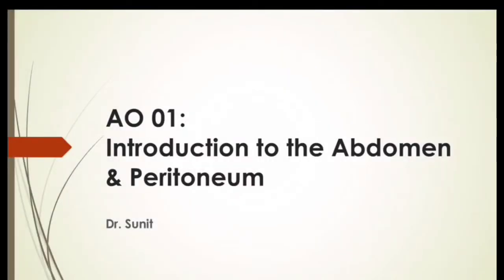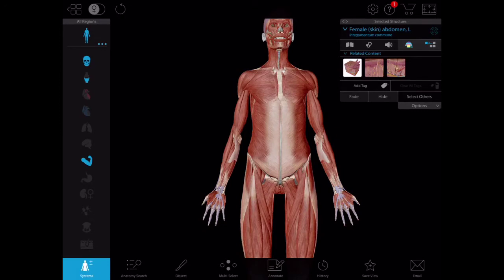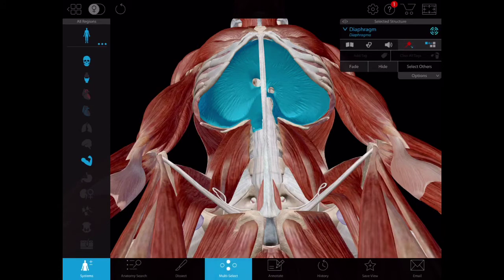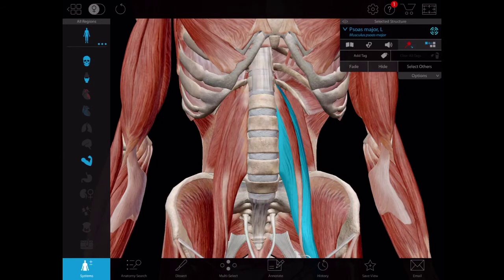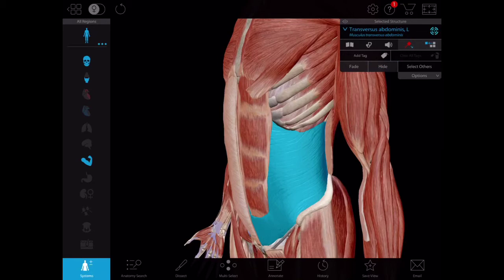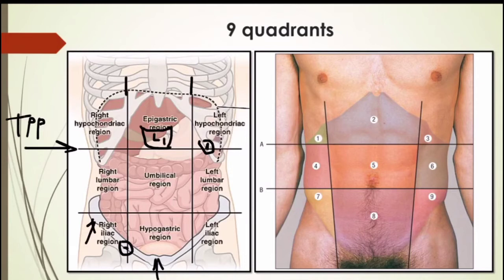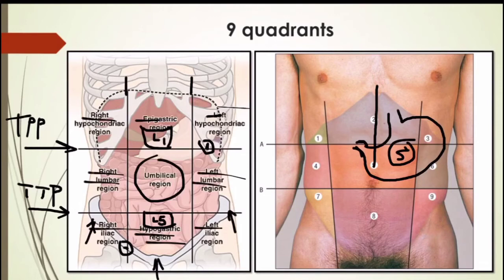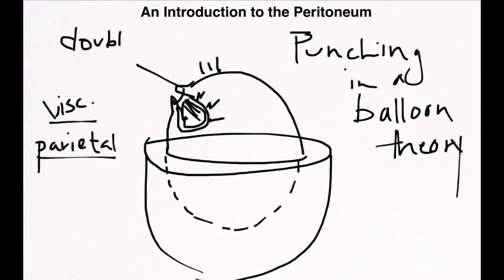AO 01b Introduction to the Abdomen & Peritoneum